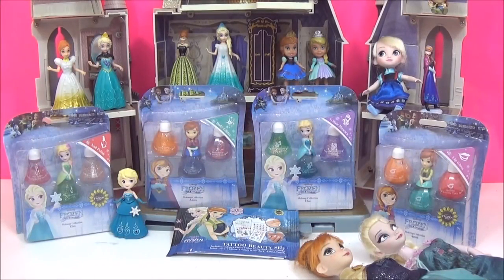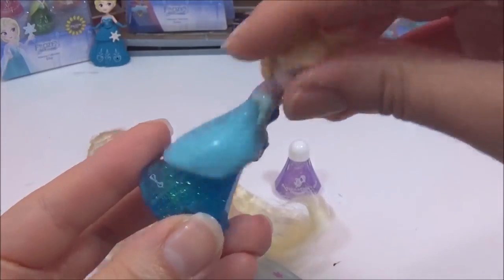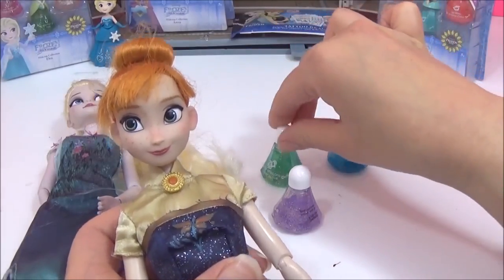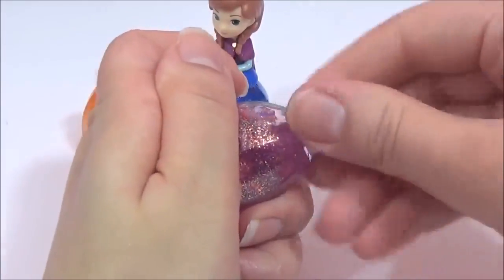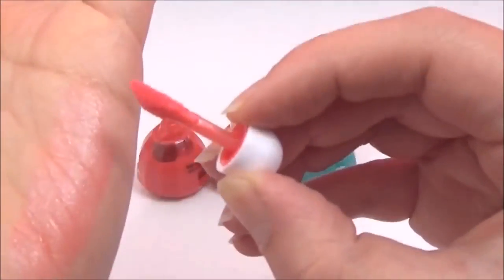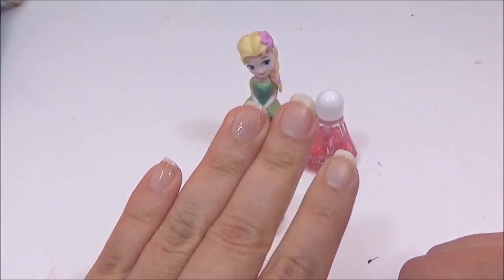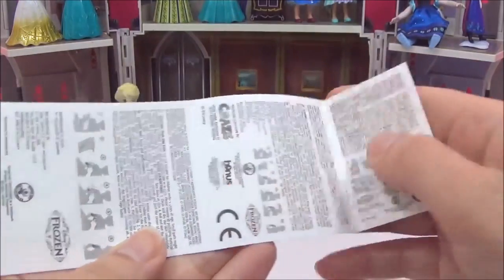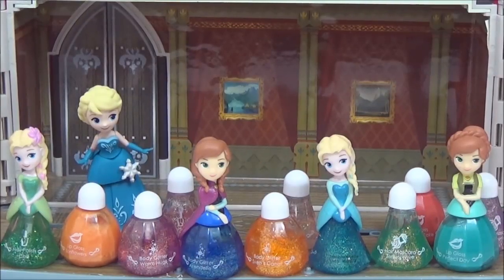Disney Frozen Elsa Little Kingdom MakeUp Collection! Lip Gloss, Hair Mascara, Nail Polish Glitter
Today I check out the NEW  Disney Frozen Little Kingdom Makeup Collection, there are a variety of different makeup sets like Lip Gloss, Hair Mascara, Body Glitter and Nail Polish that go with this Disney Frozen and Disney Frozen Fever range, the ones I got were the Disney Frozen Elsa Hair Mascara, it has 3 different hair mascaras, in different colors. I also got the Disney Frozen Princess Anna makeup range, which were 3 different types of shimmery body glitter. I also opened the 2 Disney Frozen Fever Elsa and Anna makeup range, the first one is the Disney Frozen Queen Elsa nail polish in 3 different colors. The next one is the Disney Frozen Fever Princess Anna Lip Gloss range in 3 different types of lip gloss colors, these are my favourite of the Disney Frozen makeup range because theyre so bright and I love lip gloss hehe I also check out the new Disney Frozen Fever Beauty Tattoo set, it comes with 50 tattoos that also glow in the dark, and its filled with different Frozen Fever designs, like sunflowers and snowflakes, olaf and Anna.

New MLP My Little Pony Equestria Girls Minis Kinder Surprise eggs! Huevos Sorpresa, Niespodzianka яйця з сюрпризом överraskning ägg

DIY Disney Descendants Mal & Evie Coronation Dress Doh Vinci Jewelry boxes, 公主 Descendientes ペイント покрасить

15+ Disney Princess "surprise egg" toy capsules, Mega "Disney play doh surprise egg", toys sorpresa, "giant egg" Kinder Überraschung

"My Little Pony Wave 13" Friendship is Magic Blind bags, MLP Play doh "Surprise Egg", Tokidoki, Shopkins, "Kinder surprise" Kinder Überraschung

Disney Princess Belle Play doh "Surprise Egg" with Fashems + Shopkins Sorpresa, Kinder Ovo Plastilina Clay siurprizas kiaušiniai

15 Fashems MLP, Princess & Frozen Fashems with Play doh Rainbow Dash, Juguete Sorpresa Kinderoverraskelse Plastilina Clay

My channel is all about toys and crafts!